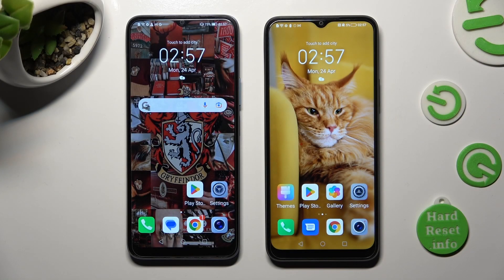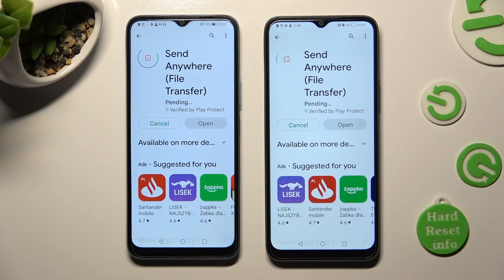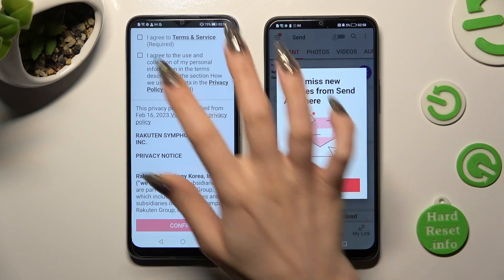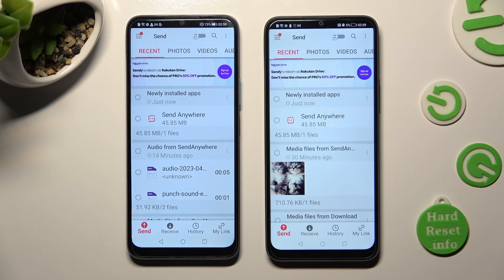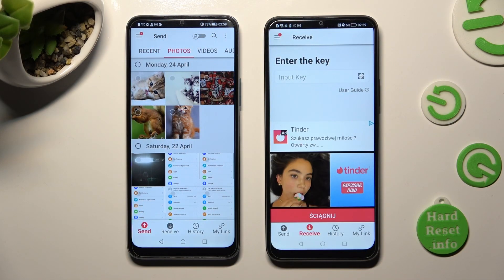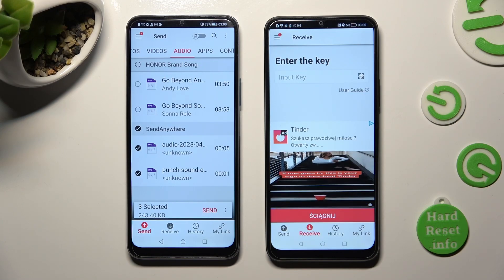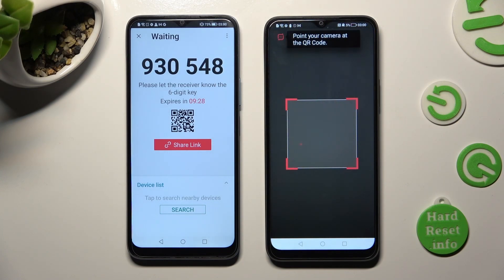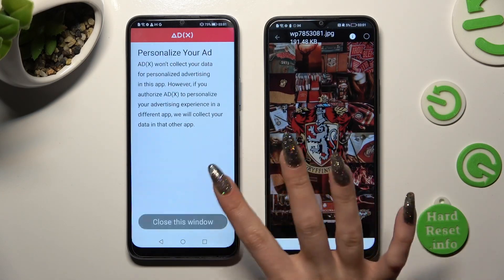How to Transfer Files from Android Device to HONOR X8 - Send Anywhere App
Learn more info about HONOR X8:
hardreset.info/devices/honor/honor-x8/tutorials/

Are you wondering how to fastly transfer files from any Android device to HONOR X8? in this video we would like to show you how easy it is! Above tutorial will show you step by step how to use special app called Send Anywhere, which will allow you to easily transfer the data between two devices. So let's follow all shown steps and successfully transfer files from Android device to HONOR X8.

How to use Send Anywhere app in Android device? How to download Send Anywhere on Android device? How to transfer files using Send Anywhere app? How to share data between HONOR X8 and Android device using Send Anywhere App? How to send data from Android device to HONOR X8? How to transfer files from device with Android operating system to HONOR X8?